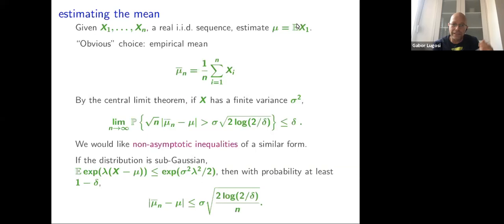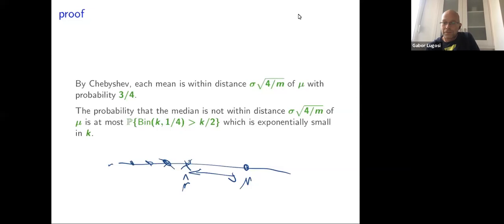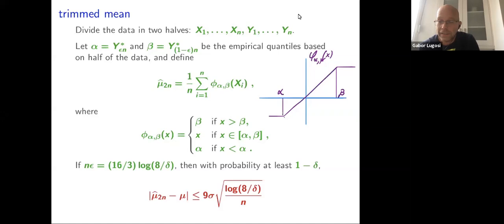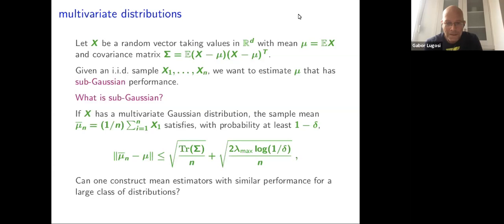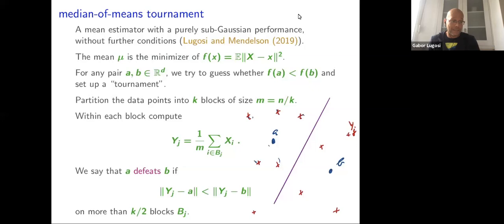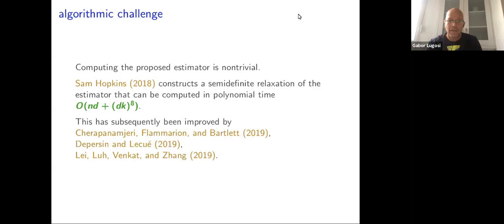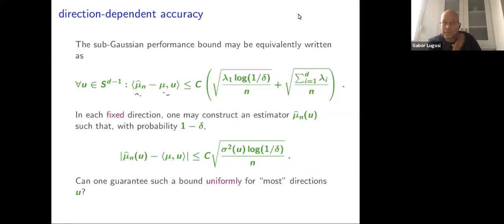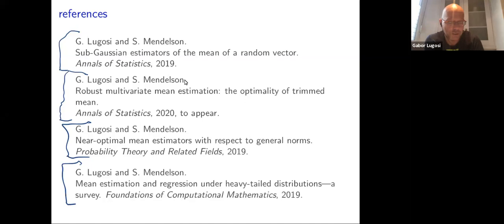Stochastics and Statistics Seminar - Gábor Lugosi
On Estimating the Mean of a Random Vector